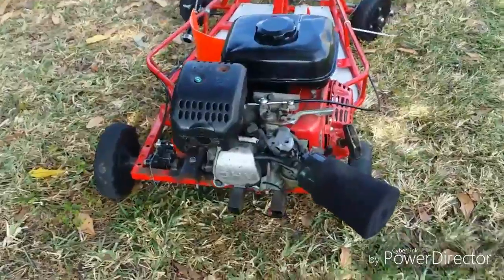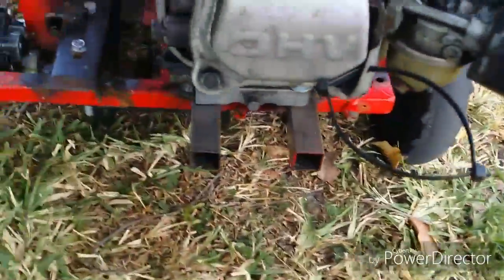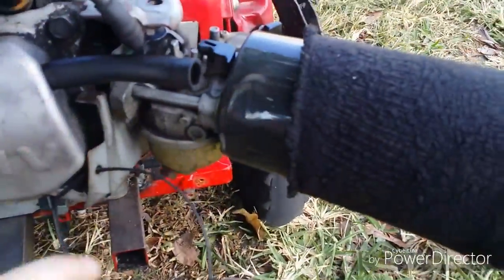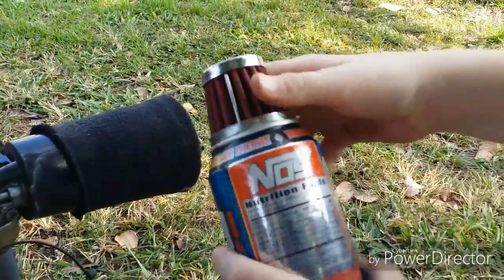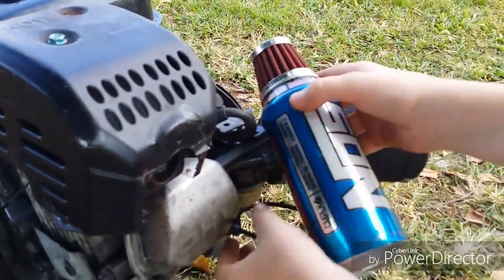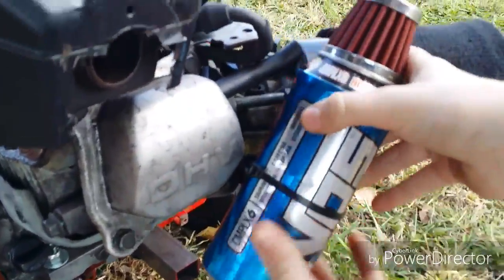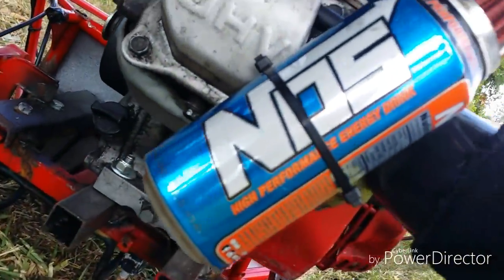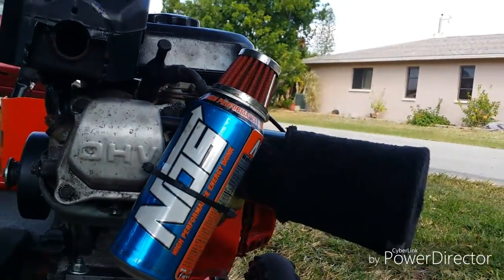Lowered gokart build part 3- oil catch can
We show how to build an oil catch can on your gokart